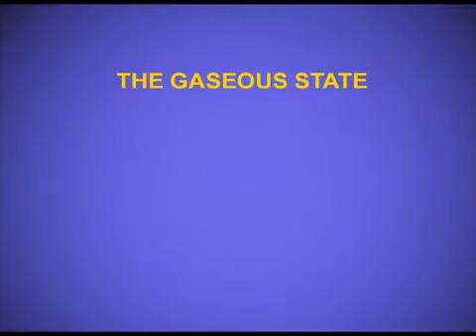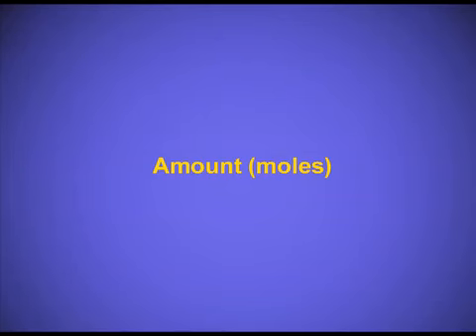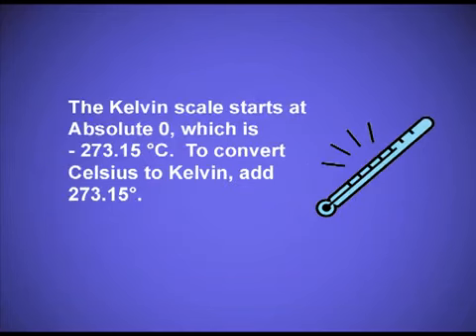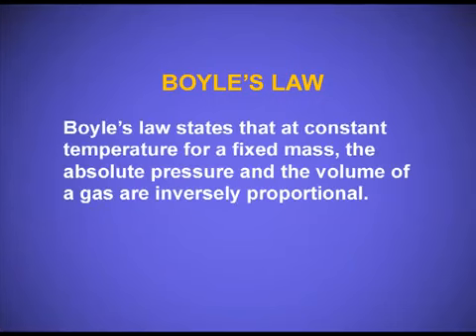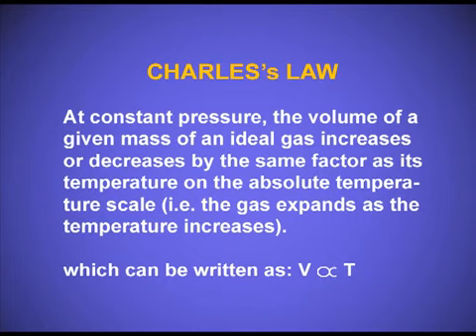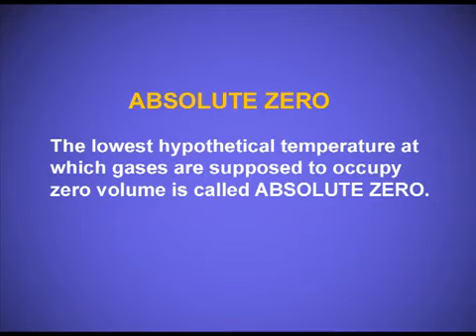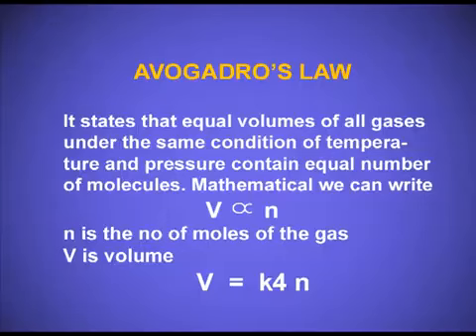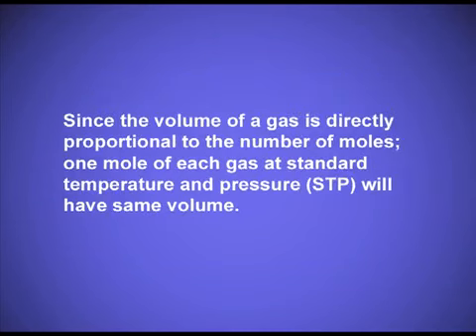NCERT / CBSE Class 11 Chemistry - States of Matter - Part 2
States of Matter  - Part 2 ( द्रव्य की अवस्थाएं - भाग 2 )